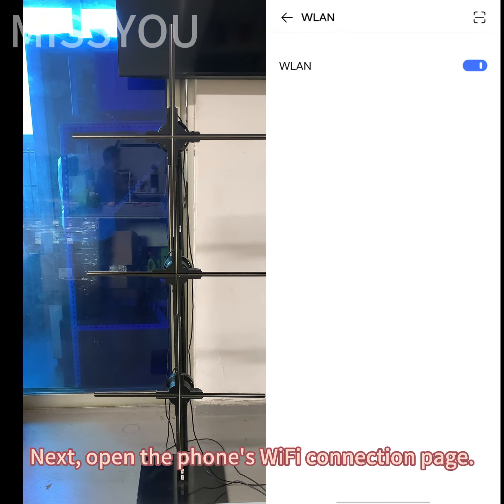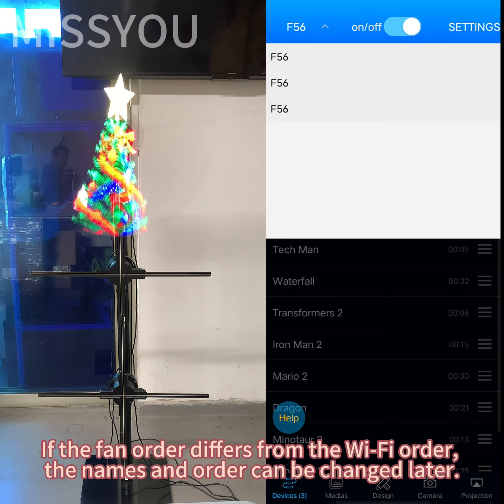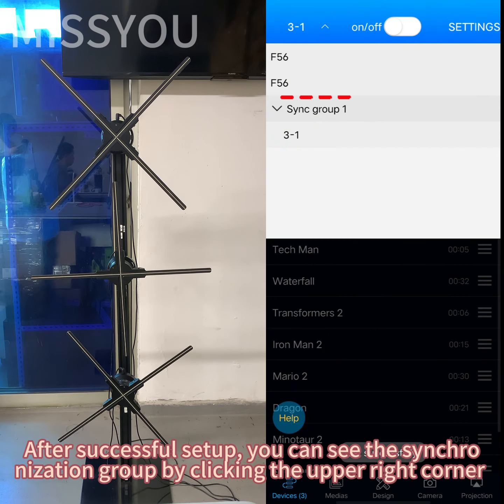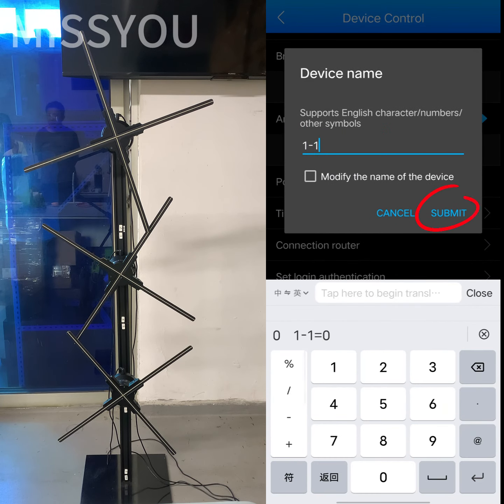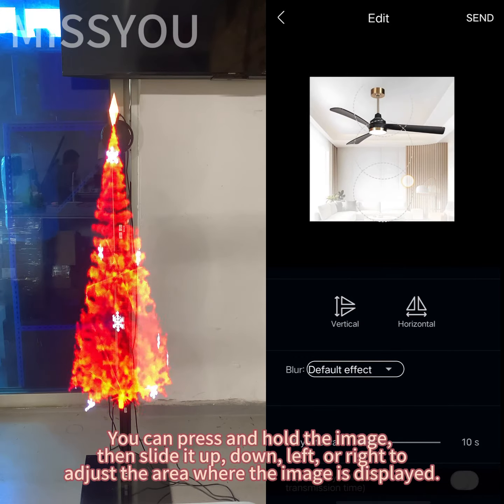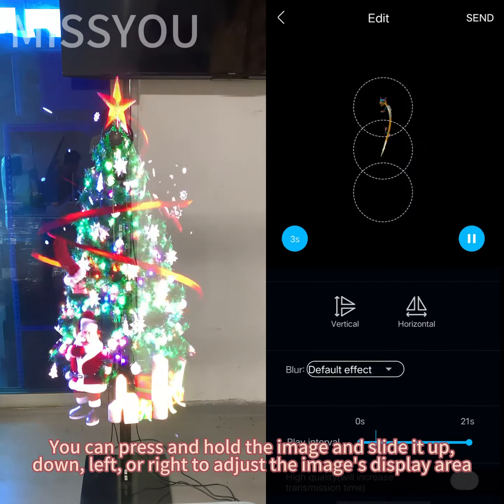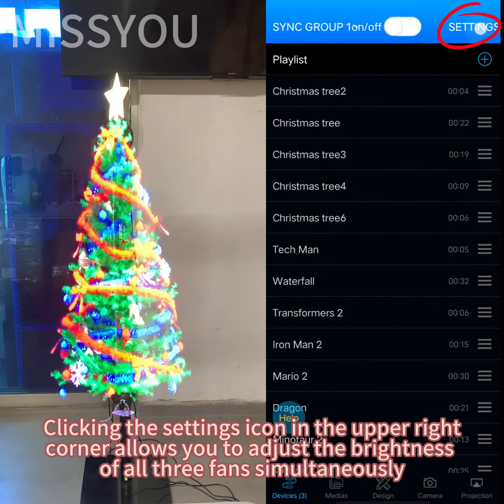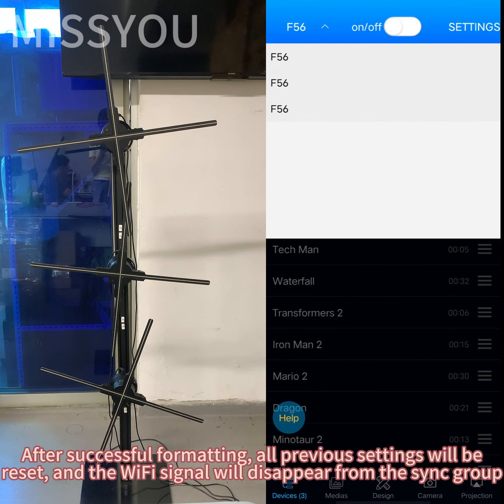MISSYOU Three-Fan App Splicing Tutorial | Sync Groups & Content Setup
Follow the mobile app workflow shown for this three-fan MISSYOU display, including sync group settings, content positioning and playlist management. Match your full fan models, app version and unit arrangement to the instructions supplied with your equipment.

Video chapters:
0:00 - Three-Fan Setup Overview
3:15 - Sync Group Settings
4:40 - Adjust Content Position
5:16 - Manage Playlist Files

These collections include different products; select the tutorial that matches your equipment.

Choose resources using the full model label and your phone platform. If the app cannot find the fans, include the app name/version, phone model and operating-system version, connection mode, fan arrangement and screenshots of the Wi-Fi and app screens in your support question.

For setup help, include the full model label, app name/version and the step where you need assistance. Accessories and package contents depend on your specific order.

MISSYOU is the product brand featured in this tutorial. Follow the instructions supplied with your exact model, software version and equipment.